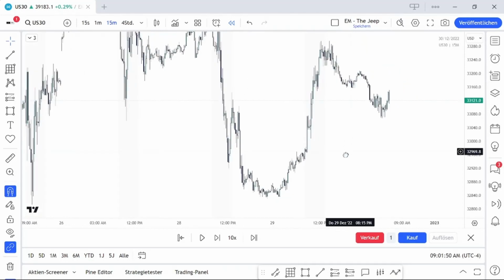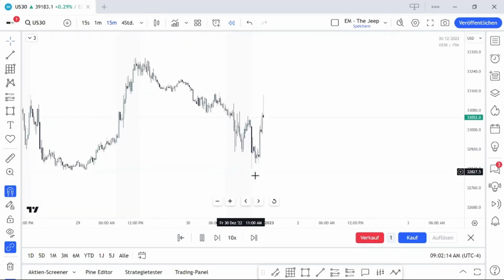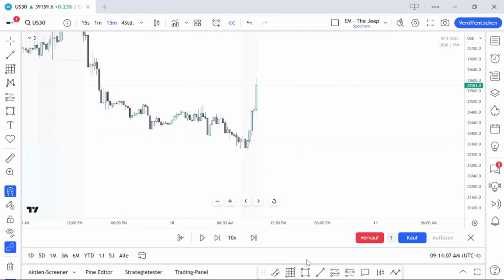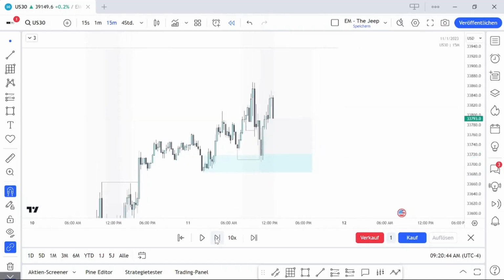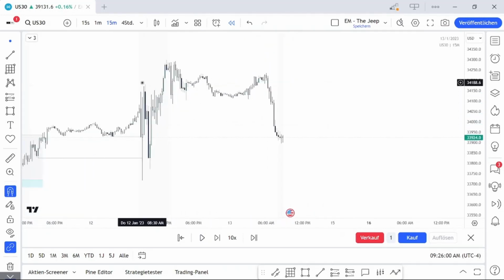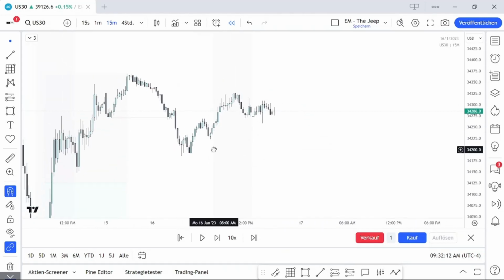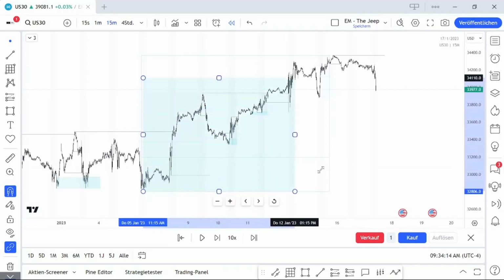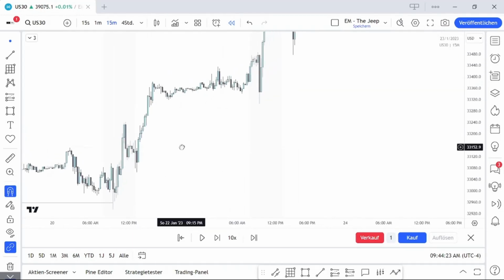Die Art Und Weise | January 2023 Case Study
- January 2023 Case Study for my 15MN Model.